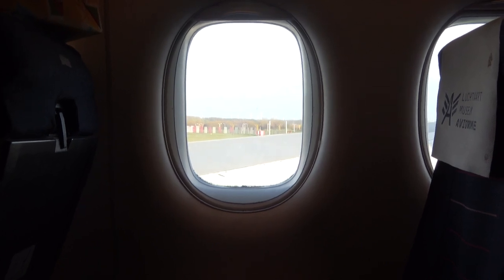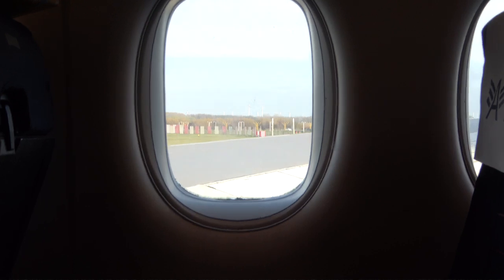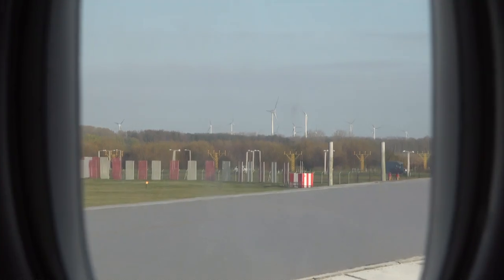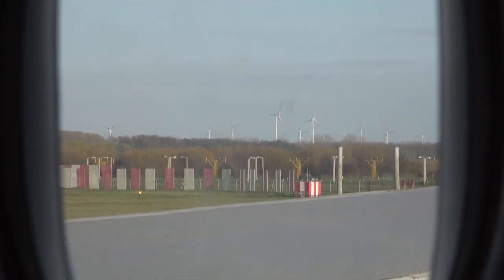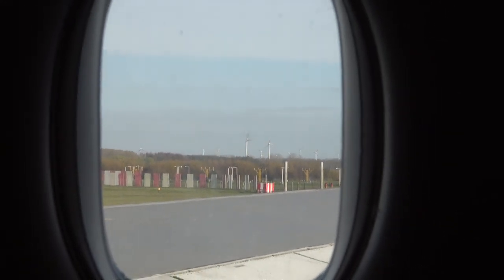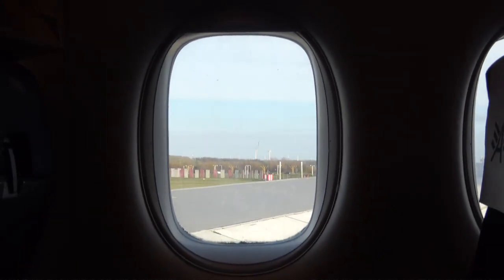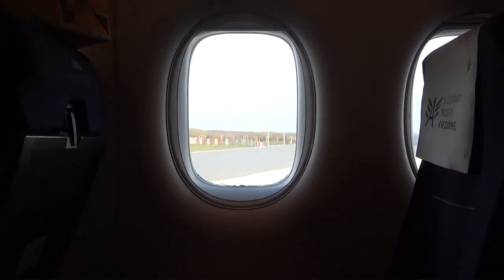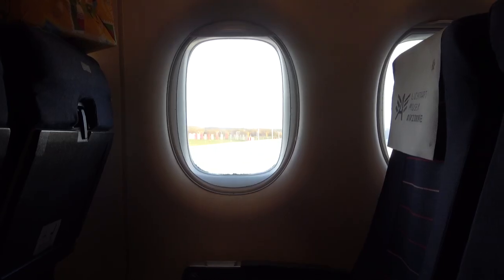KLM B747-206B Lelystad Airport